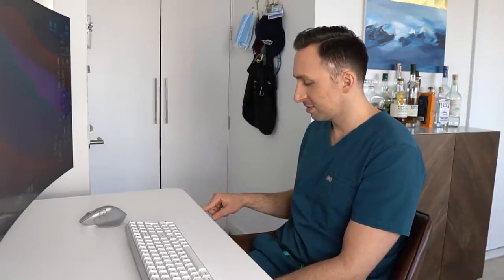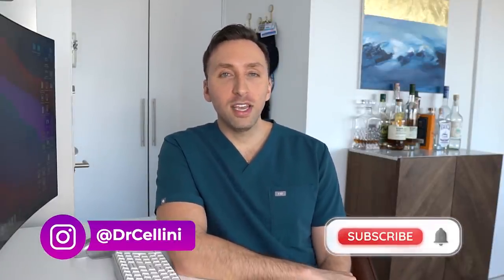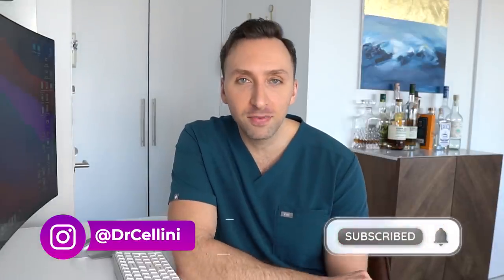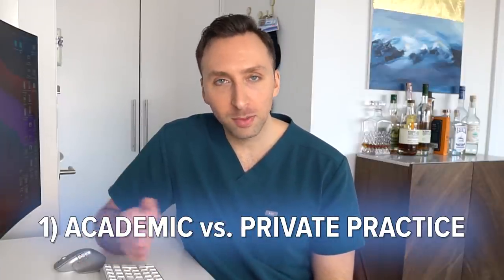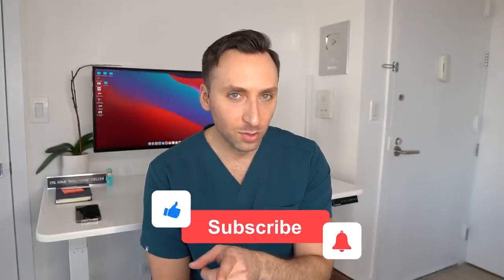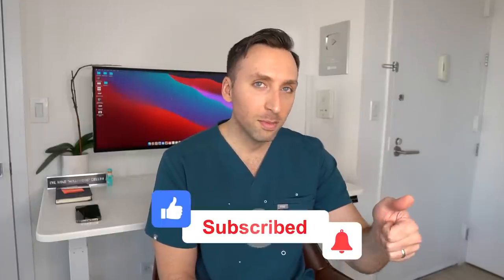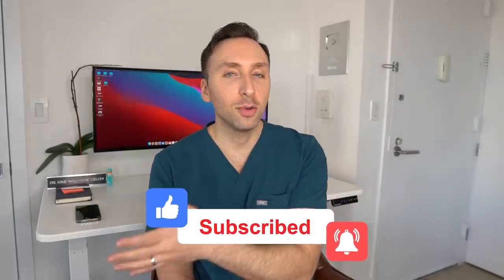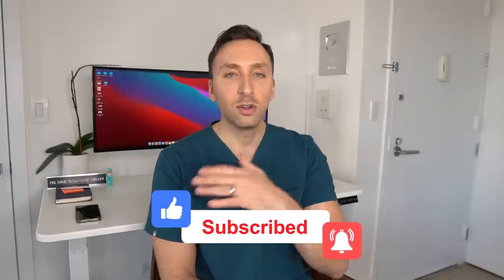My First Job as a Doctor - What I'm looking for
I'm looking for my first "real" job as an Attending physician and it is definitely and unfamiliar and difficult process.  I wanted to take this opportunity and talk about everything I'm looking for in my first job as an Interventional Radiologist.  Hopefully, it can help anyone else who is in my shoes!